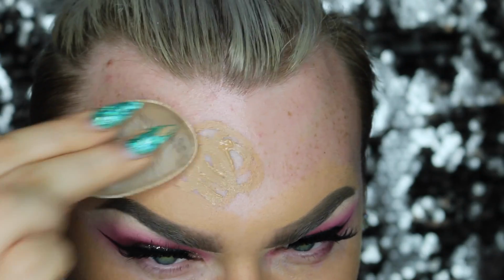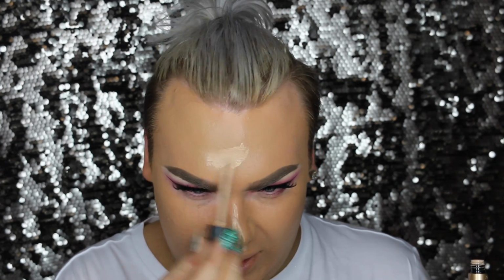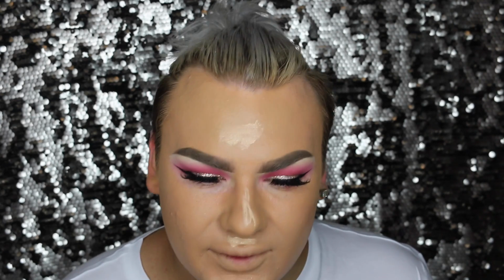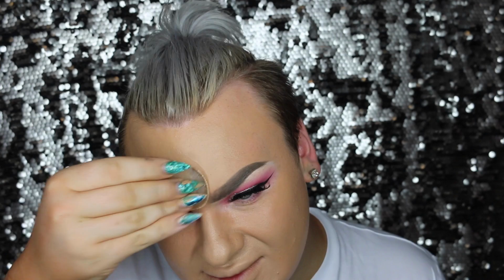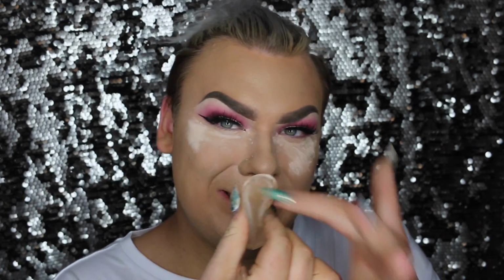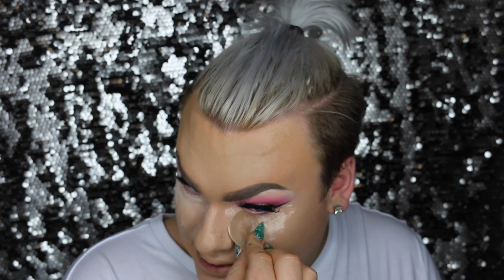DOES THE SILISPONGE ACTUALLY WORK? Honest Review & Demo!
CRAZY! I am so so so so lucky, blessed and happy that I am lucky enough to have this amazing platform for myself! Thank you SO MUCH EACH AND EVERY SINGLE ONE OF YOU! I'll talk about it more in a video! xx

FACEBOOK Follow me for when I do live streams!

PRSNL INSTAGRAM: @michaelfinchprsnl

Camera Used to film this video: Canon 70D.
Editing: Final Cut Pro
Lighting: Umbrella lights eBay

All opinions are my own and I would never lie or promote something I didn't like towards my Audience.